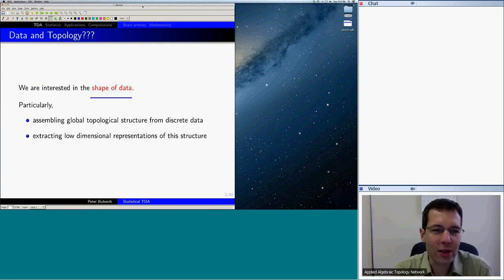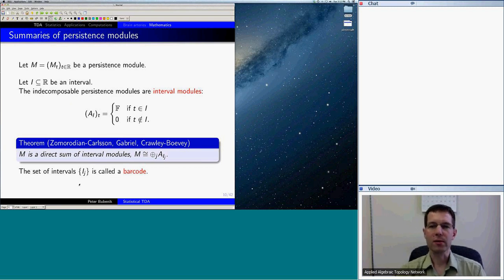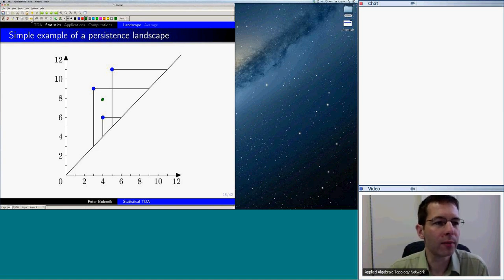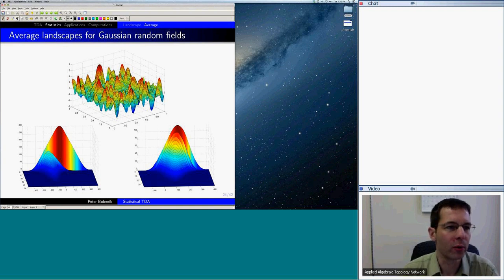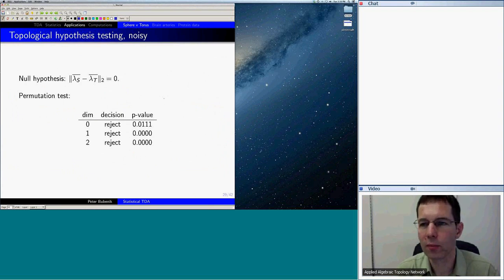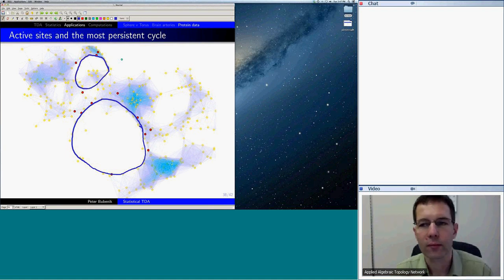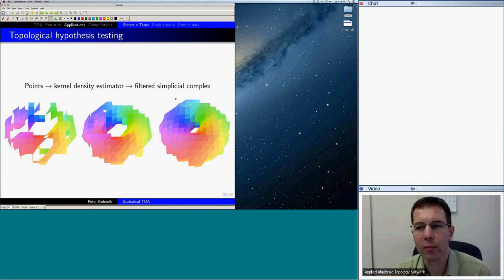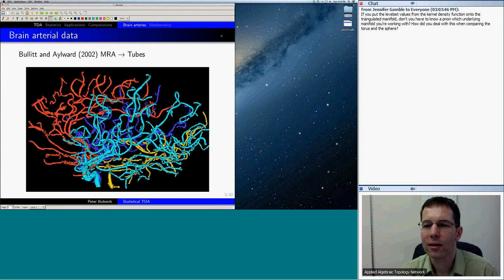Peter Bubenik (10/28/14): Statistical topological data analysis